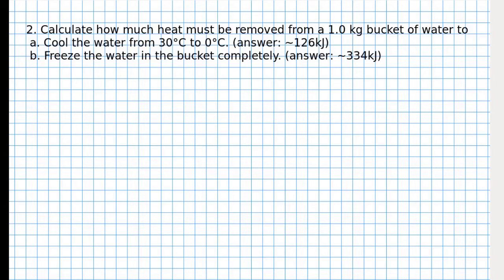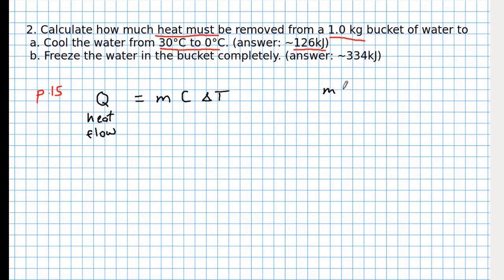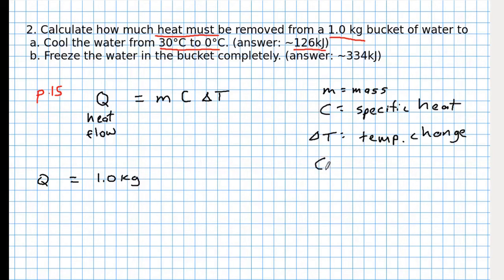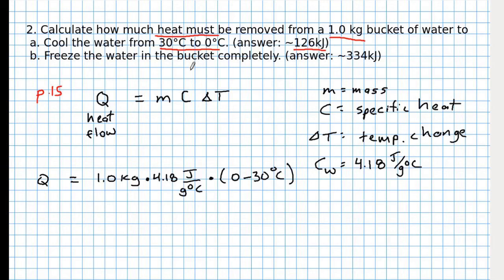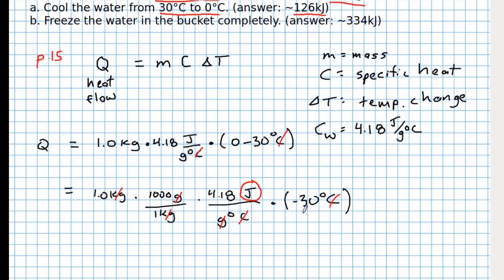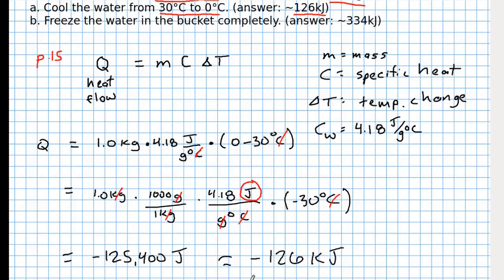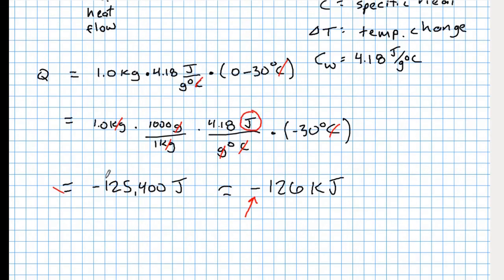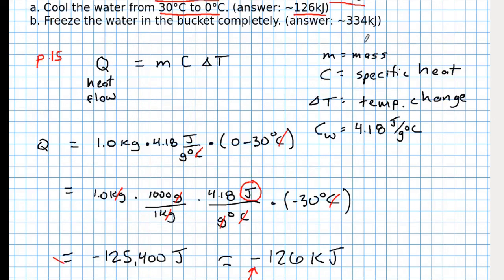EdmondsCC - Phy110 - Specific heat